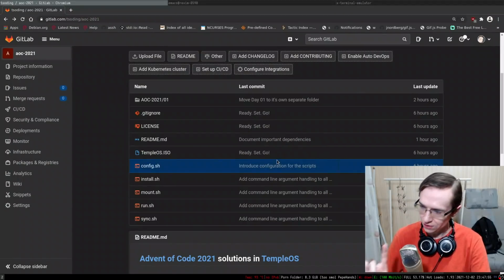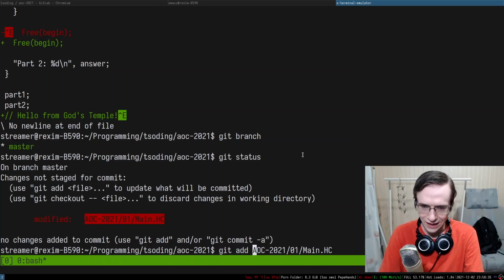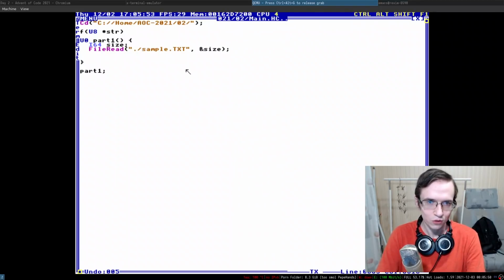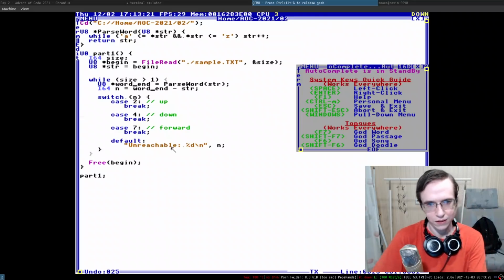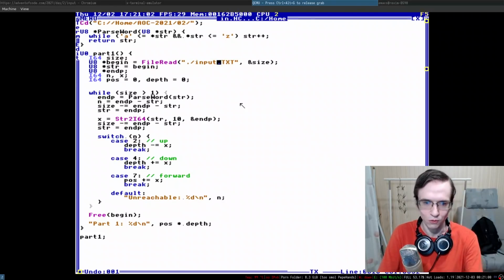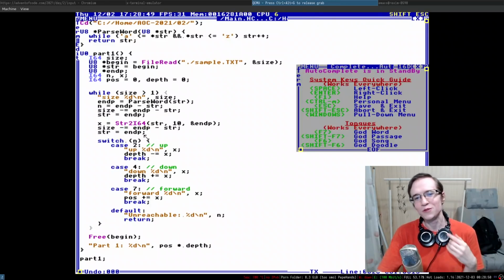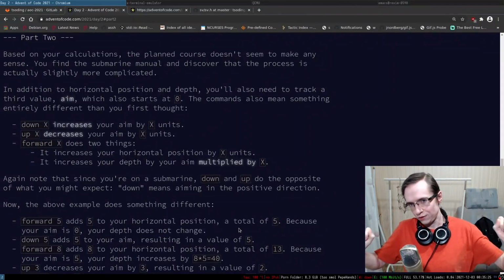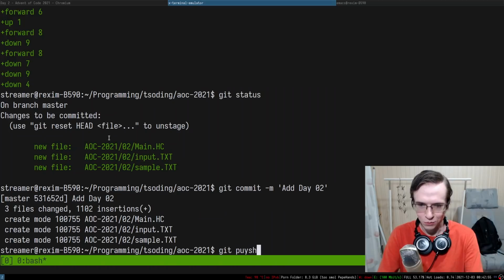AoC 2021 in TempleOS — Day 02